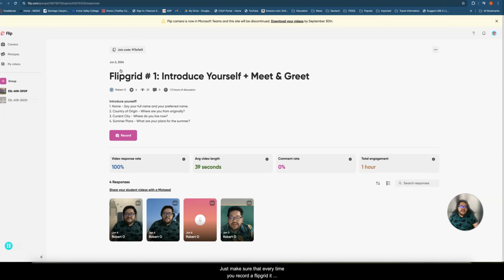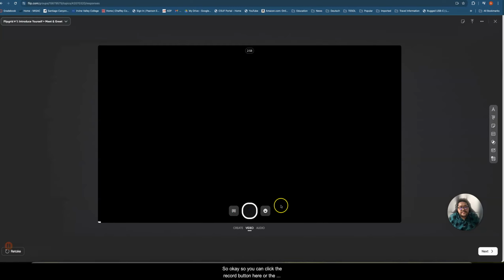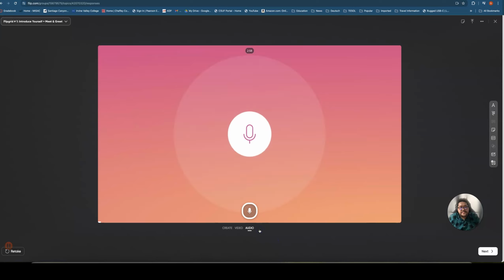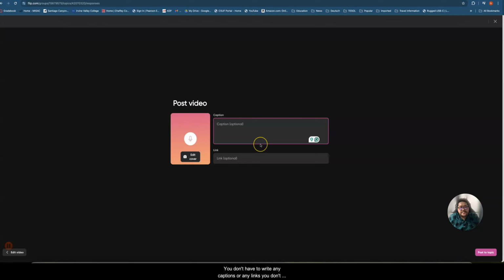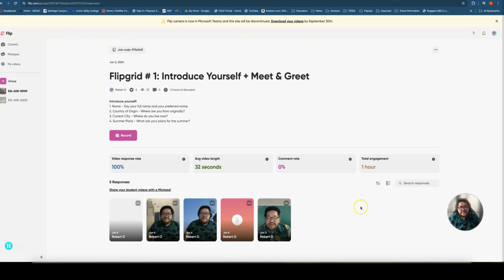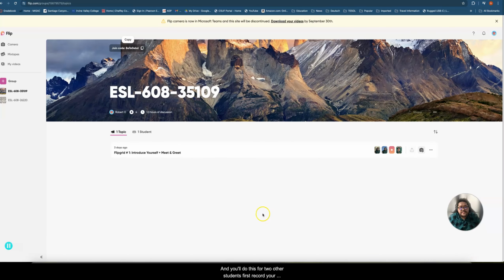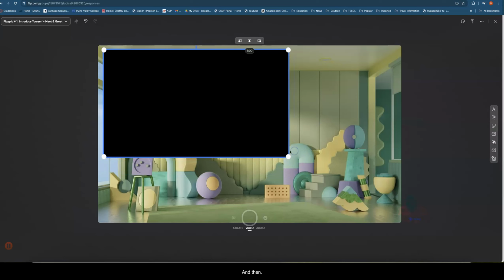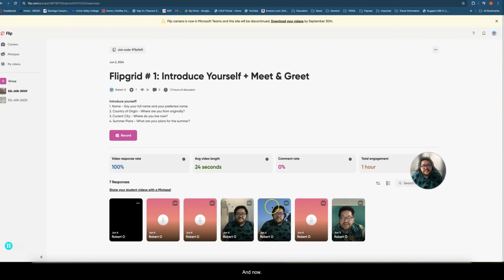Flipgrid Tutorial Video